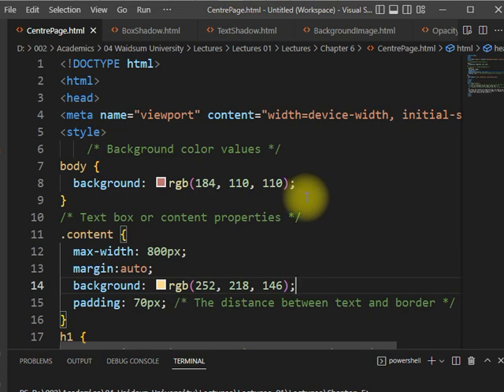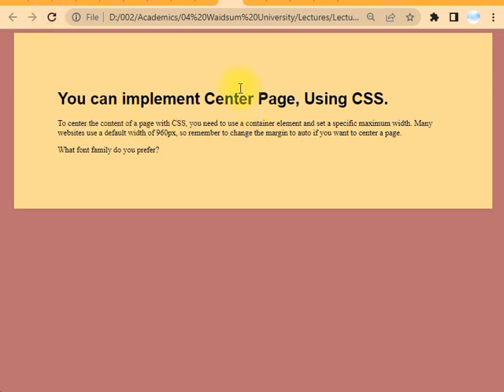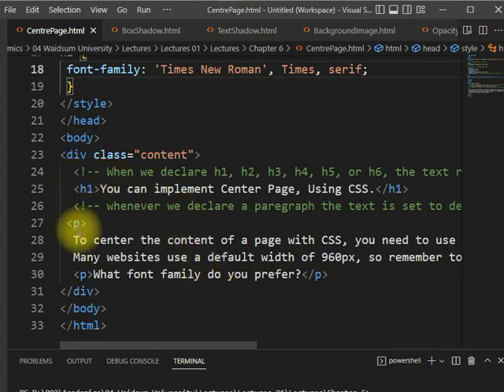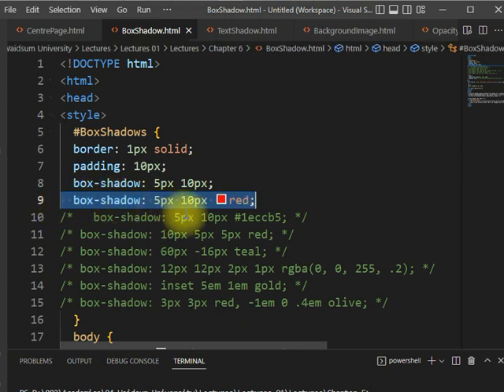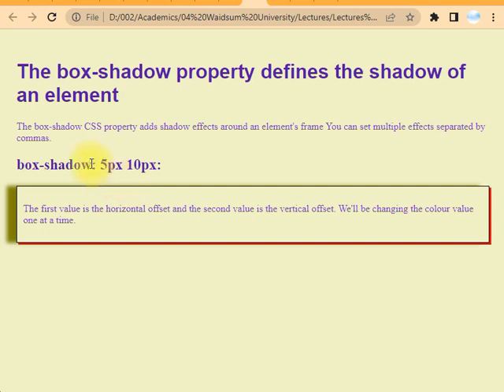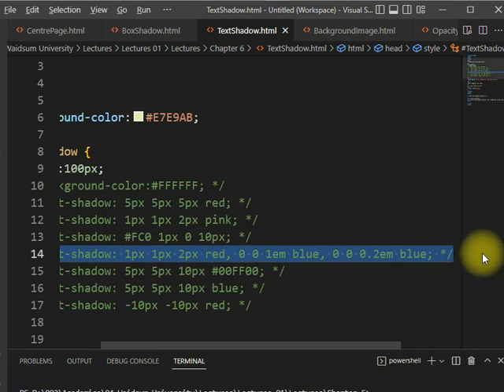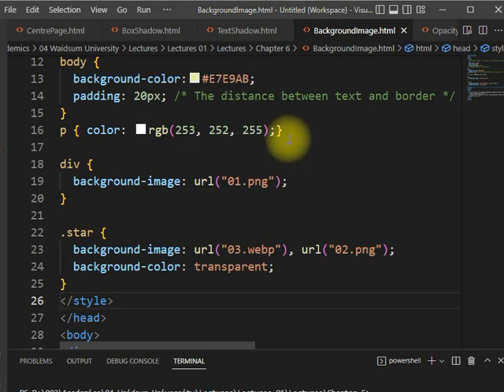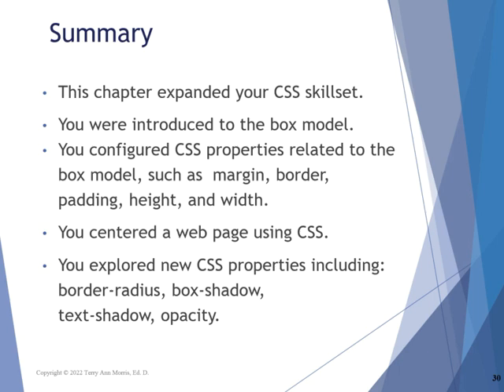Chapter 6 L2 More CSS Basics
Chapter 6 Part 2 Basics of Web Design Graphics & Text Styling Basics by Ife Aanu